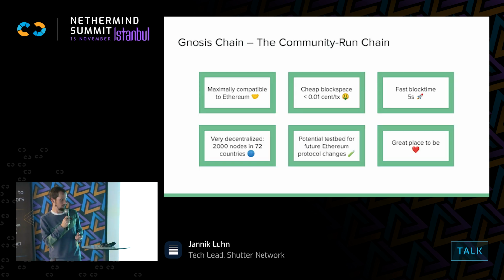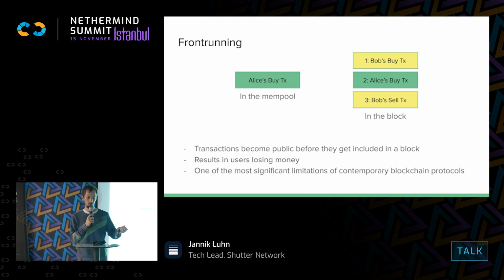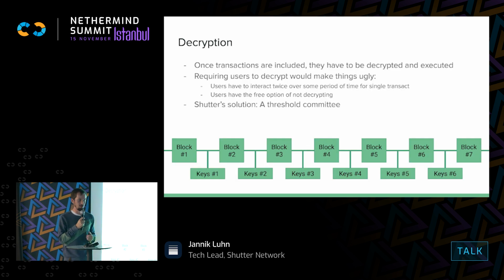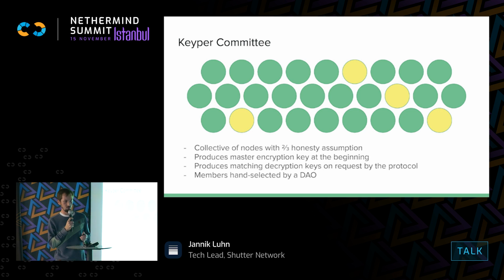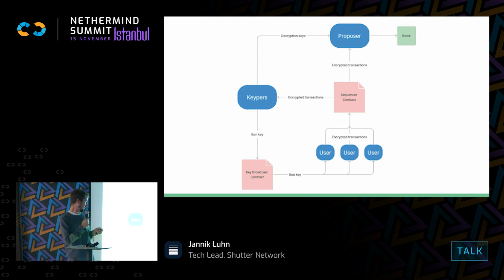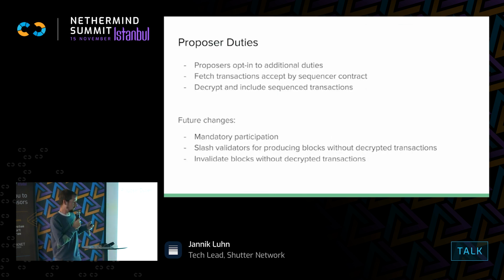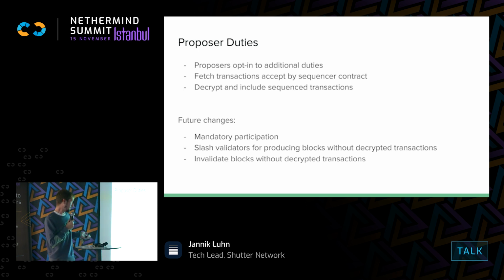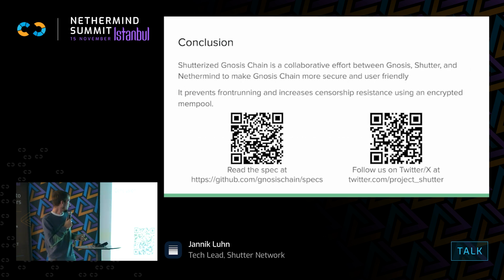Shutterized Gnosis Chain by Jannik Luhn (Shutter Network)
Jannik Luhn (Shutter Network) on making Gnosis Chain more secure and user-friendly using an encrypted mempool.